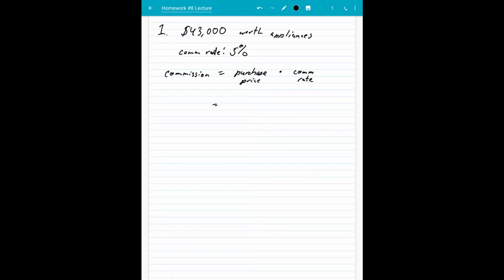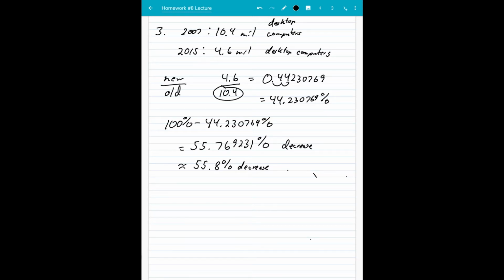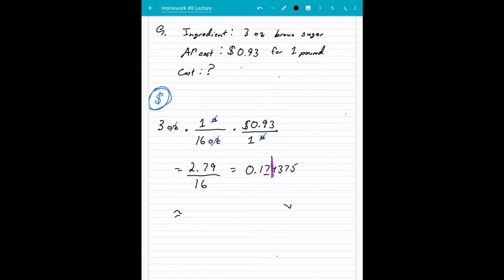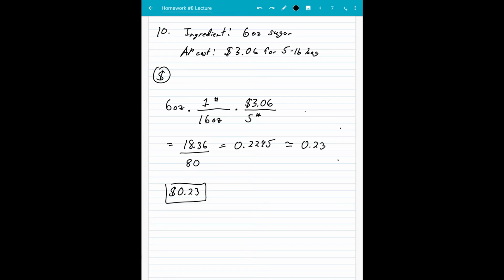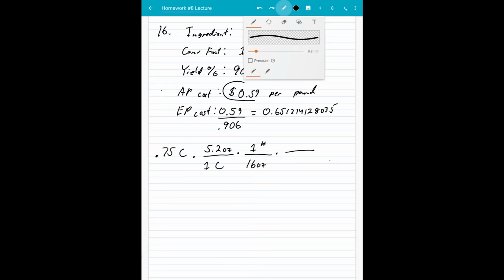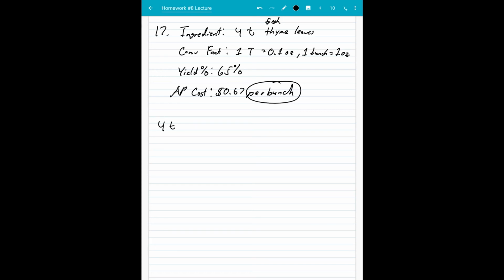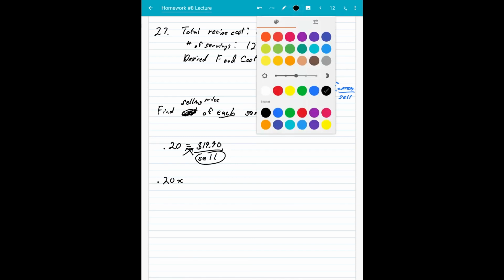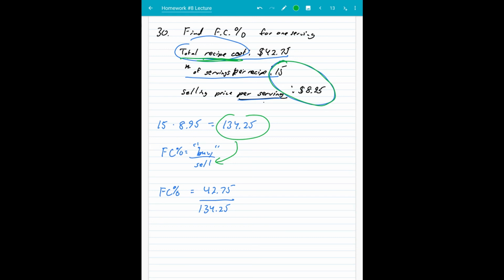CIA Lecture #8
The Culinary Institute of America

MSTC-100
Math Foundations

Lecture #8

This video is the property of The Culinary Institute of America